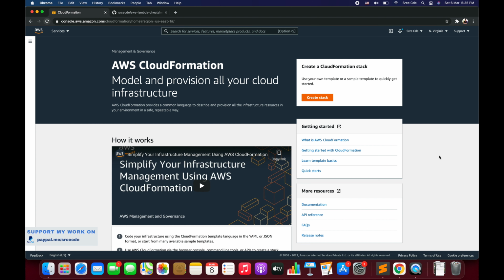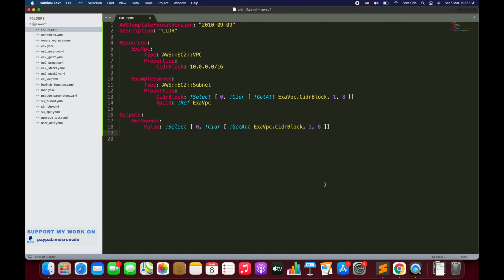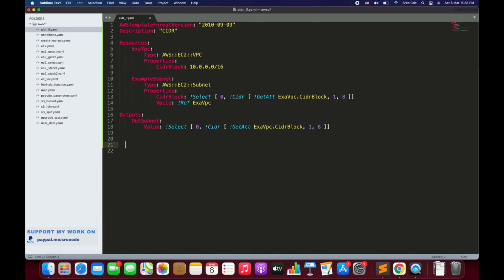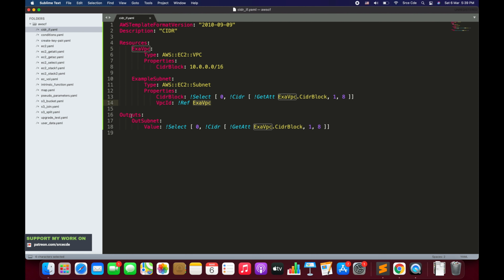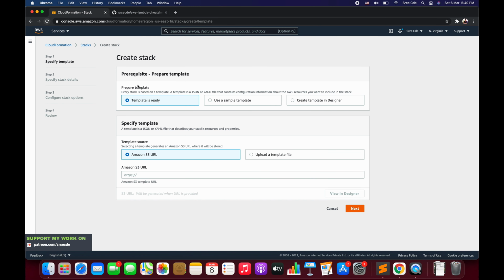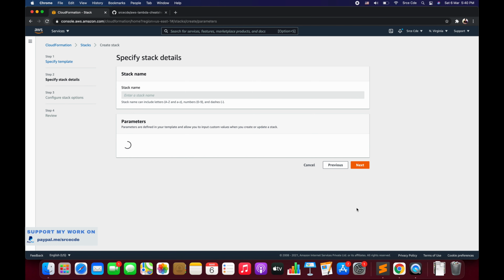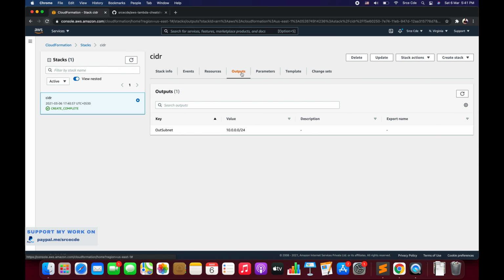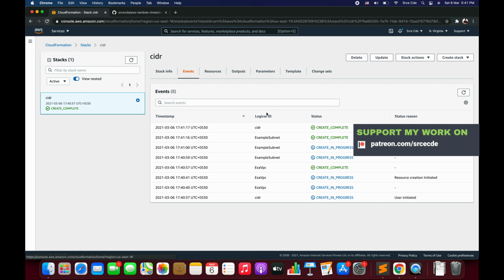Fn::Cidr - AWS CloudFormation p3.8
Welcome to part 3.8 of this tutorial series on AWS CloudFormation. In this tutorial, I have covered the intrinsic function Fn::Cidr.